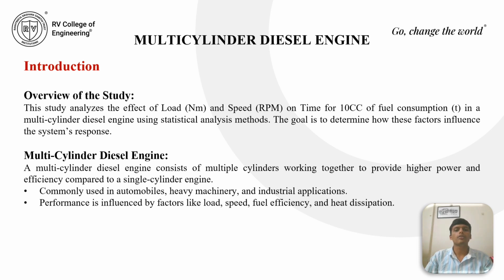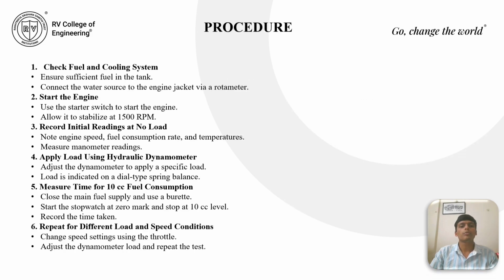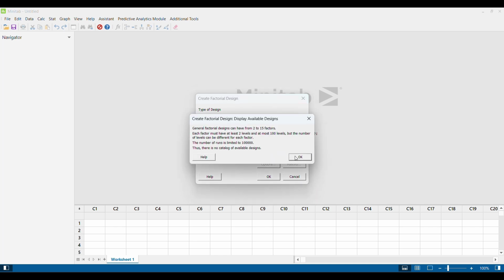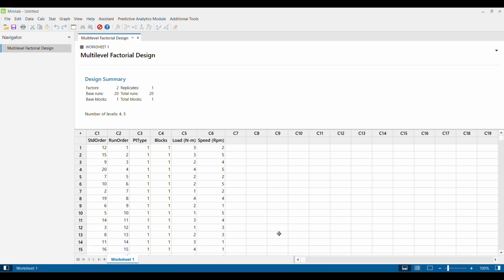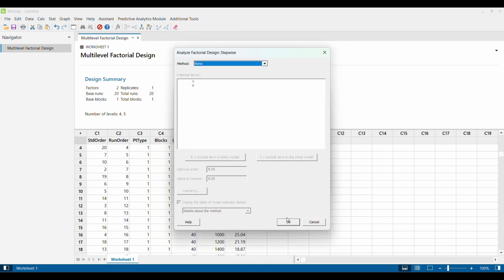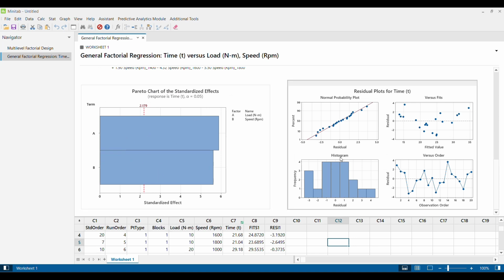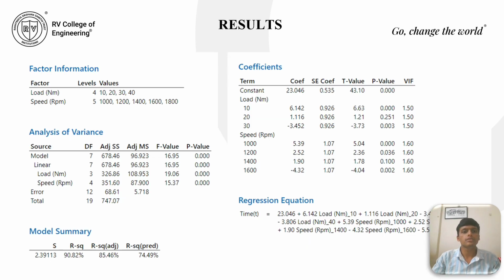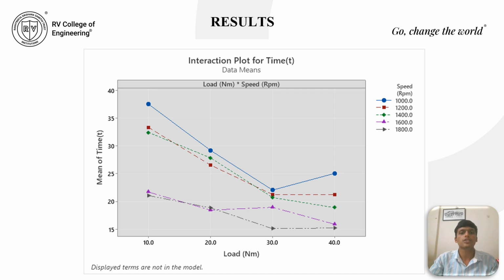Robust Design EL Presentation | Abhishek T R | 1RV22ME400